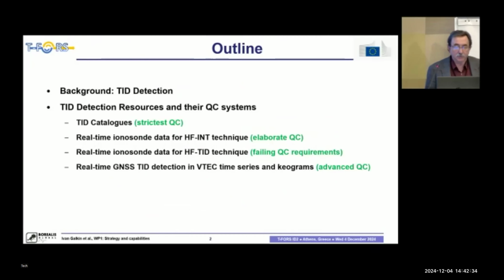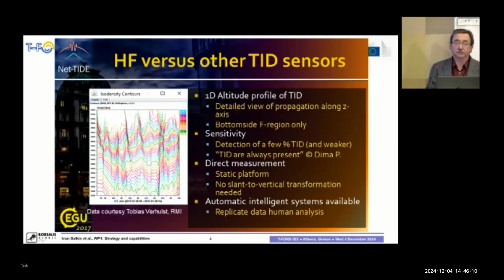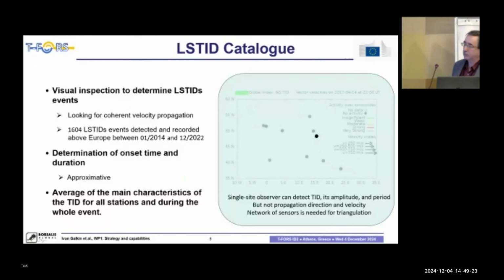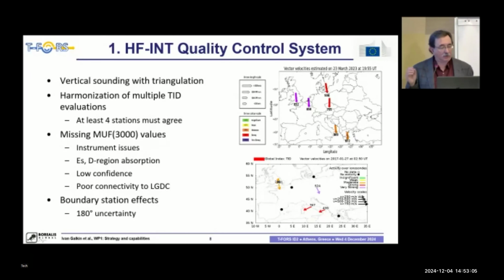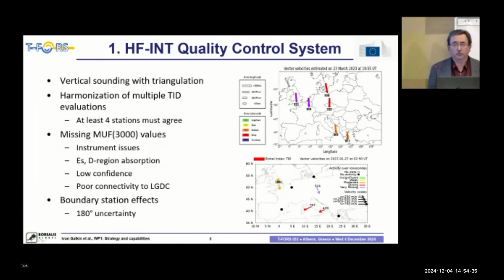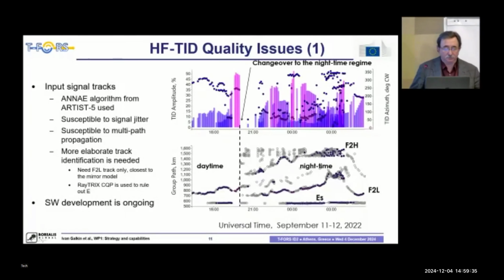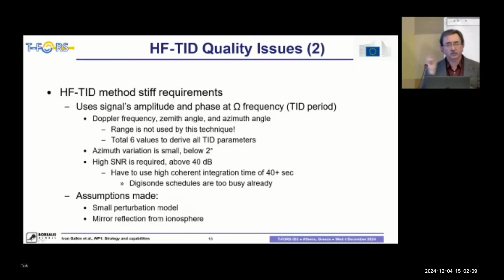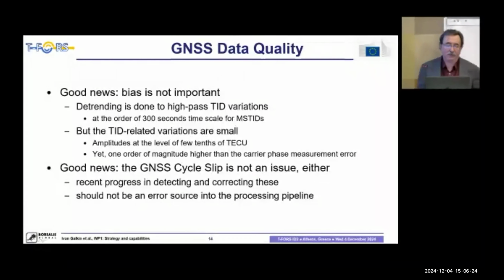07 - T-FORS ID2: Data quality control methods in support to TID detection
T-FORS Second Innovation Day.
07 - T-FORS ID2: Data quality control methods in support to TID detection.

Presentation given by Ivan Galkin (BGD).